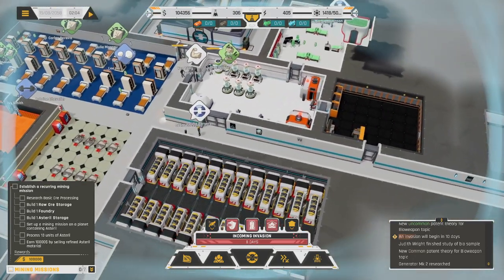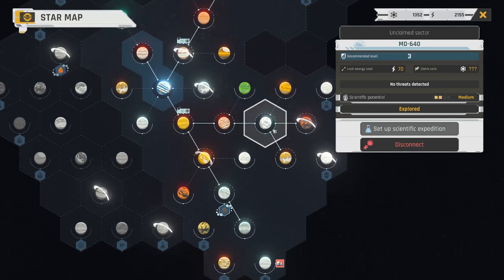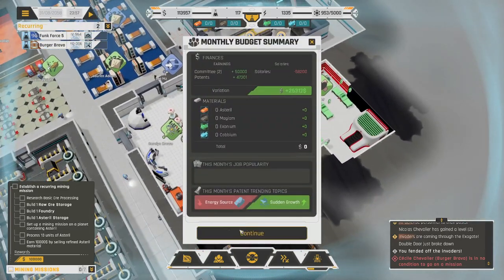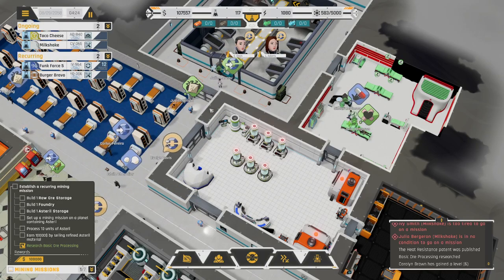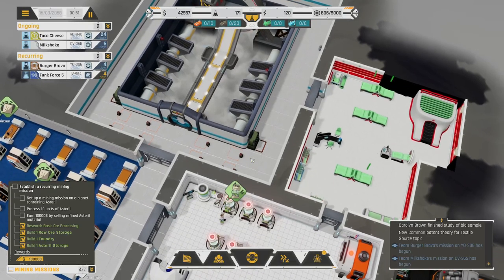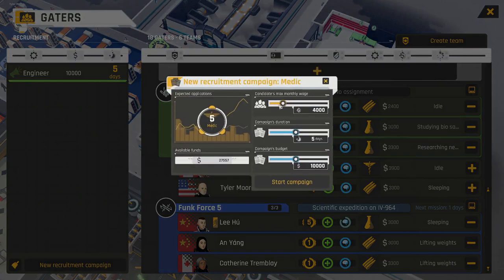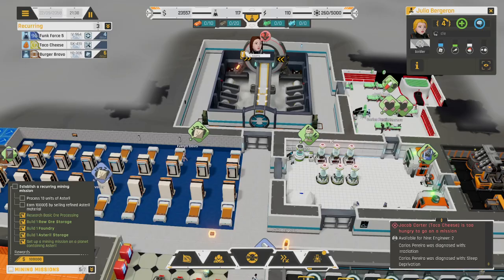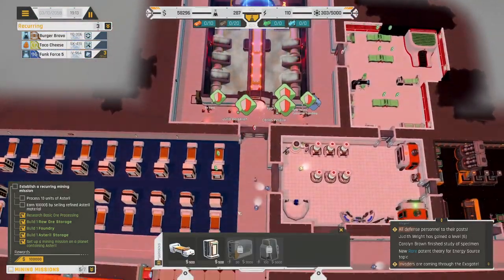Defending Against Invaders | Exogate Initiative | EP 18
A Let's Play of Exogate Initiative. If you're a fan of Stargate, dimensional exploration, or just wacky science adventures you'll love watching me run this organization right into the ground. Literally. It's underground.

Build and manage mankind’s first mission across the universe! Create a sprawling facility underground, recruit a diverse group of specialists from around the globe and explore mysterious new worlds through the Exogate.